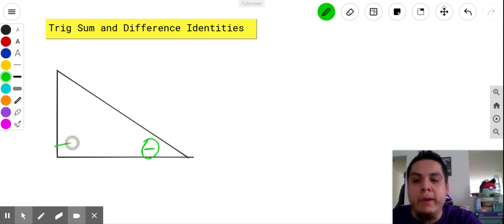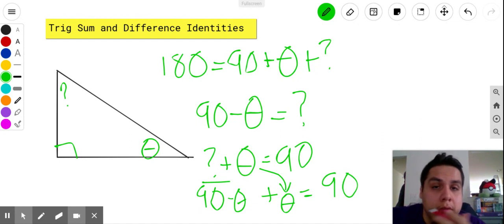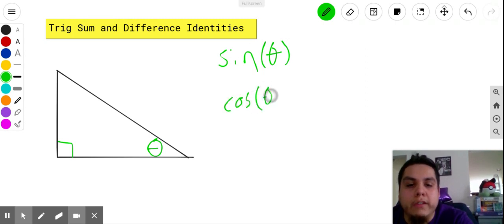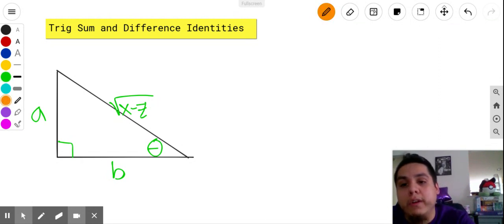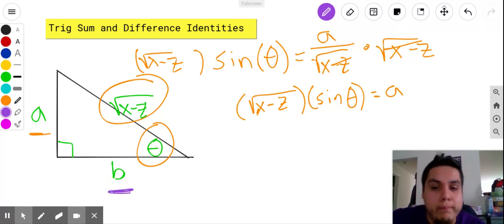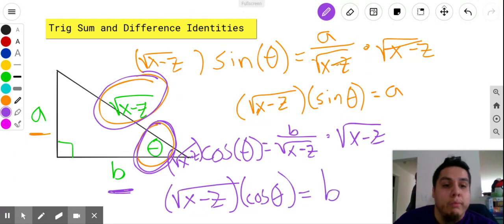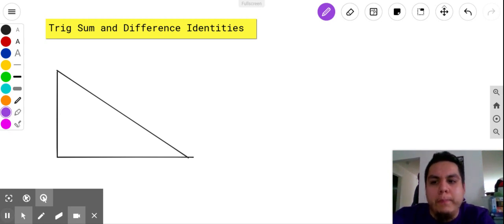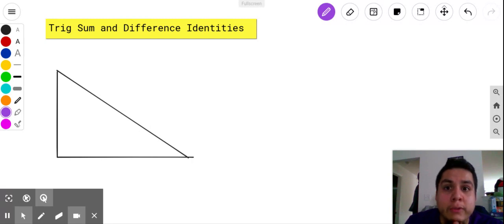Preparing for the Desmos Activity Tomorrow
Helpful hints to try to make the desmos "angle sum for Trig" activity not super frustrating and impossible.